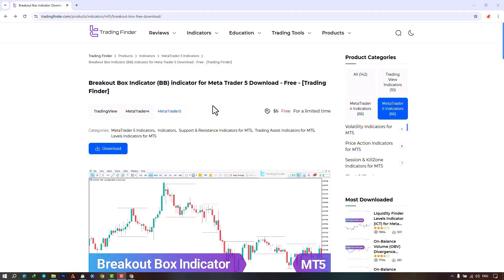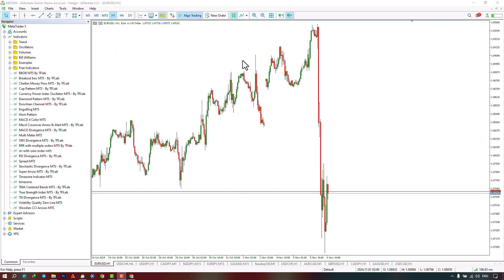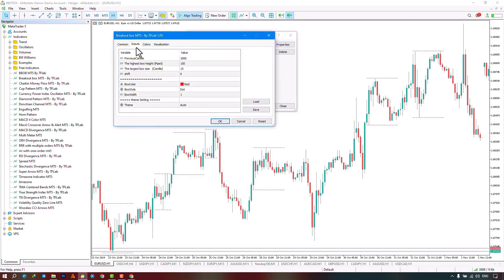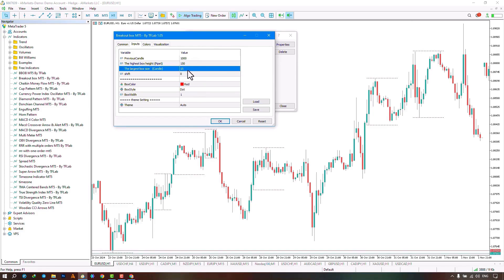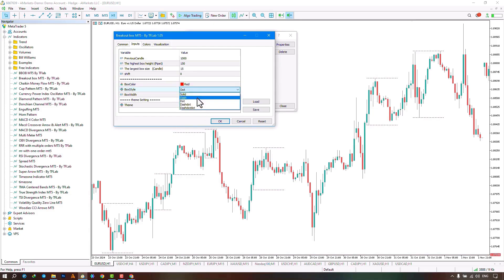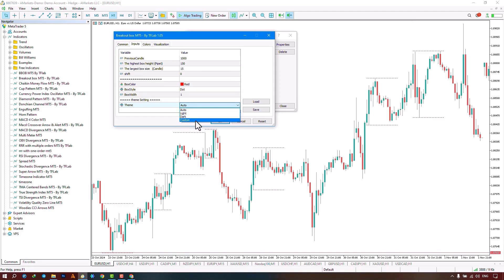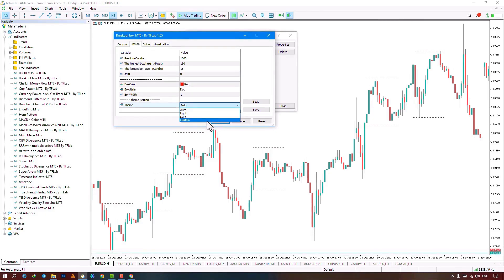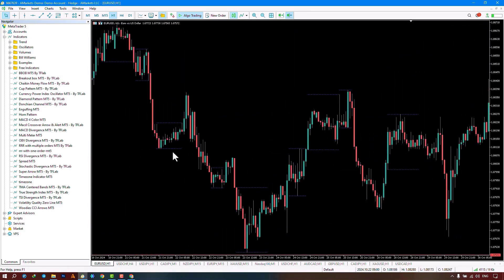💡Breakout Box (BB) indicator for MT4&5 Download - Free [Tradingfinder]🚀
💡Breakout Box (BB) indicator for MT4&5 Download

 Designed with cutting-edge NTT technology, this essential tool highlights key breakout zones, helping traders make informed decisions. 📊

Enhance your trading property with precision analysis and maximize your profit potential. Start using this powerful indicator today! 📈

00:00 Introduction
00:15 Download indicator
00:35 Add indicator to metatrader
00:50 Breakout Box (BB) indicator Indicator settings